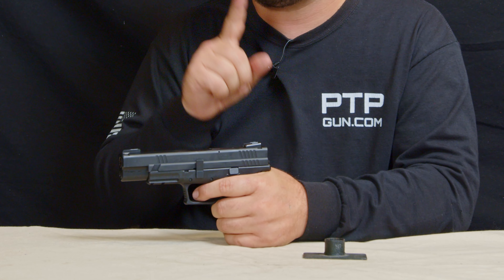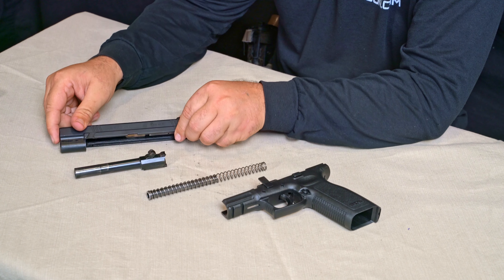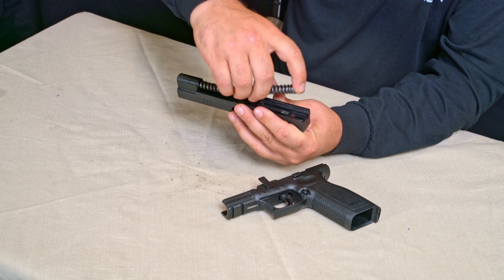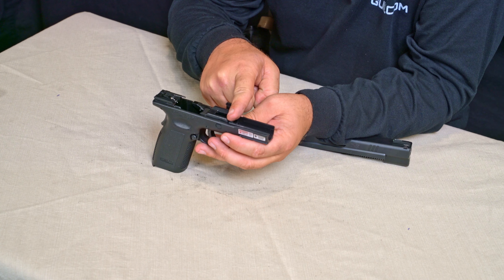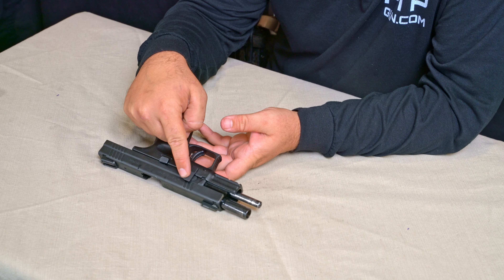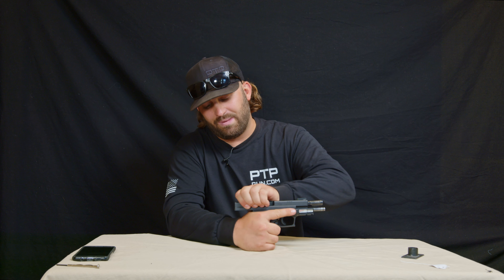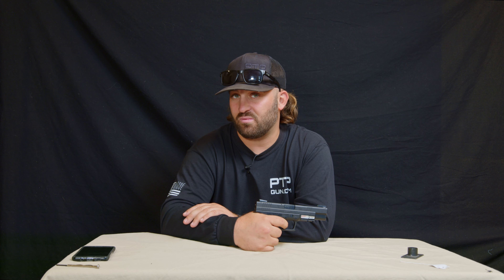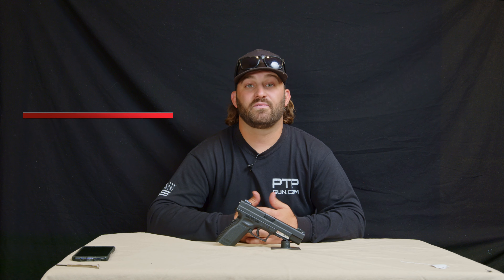Springfield XD45 Tactical, Field Strip Friday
In this video we walk you through how to safely field strip your Beretta 3032 Tomcat.

As mentioned- be sure to follow all firearms safety rules, including but not limited to ensuring that the firearm (both chamber and magazine tube) are empty prior to field stripping or cleaning any firearm.

Just like the 365SAS in how it takes apart, take a look at our Sig 365

Need quality firearms training? Want to carry a handgun in Maryland? Train with the team you trust

Make sure you have total law protection in case you need to use your training. We always say, "Shut up and Lawyer up!" We fully recommend US LawShield.

As always,
Train. Defend. PREVAIL!

Ryan Gass
Founder
Practical Training Professionals